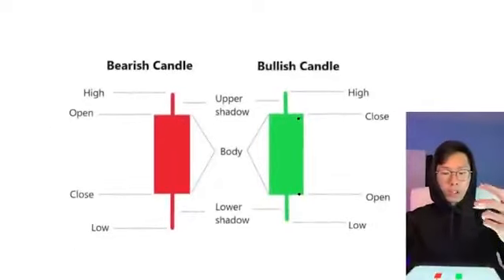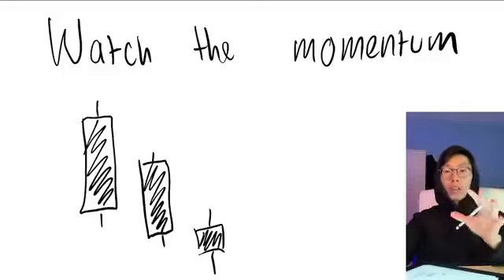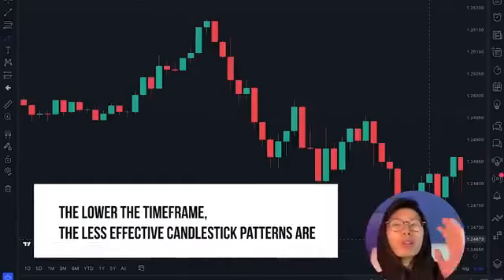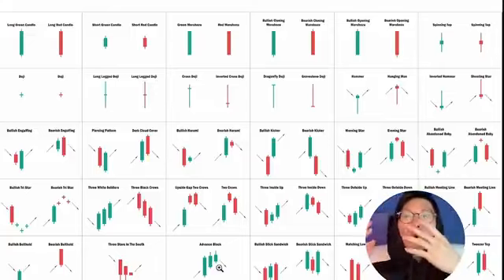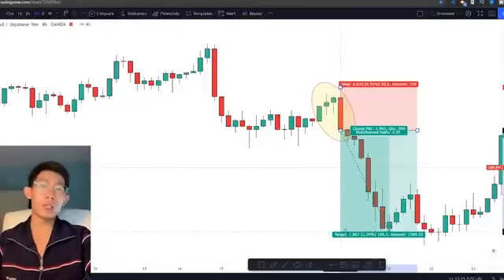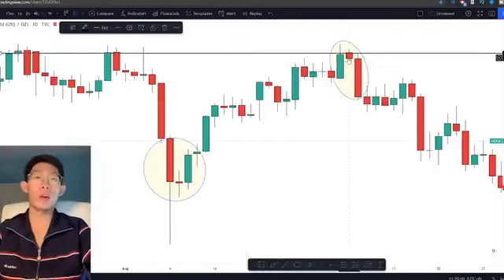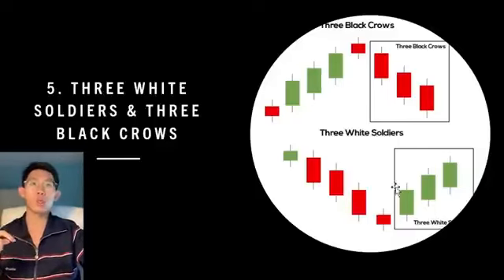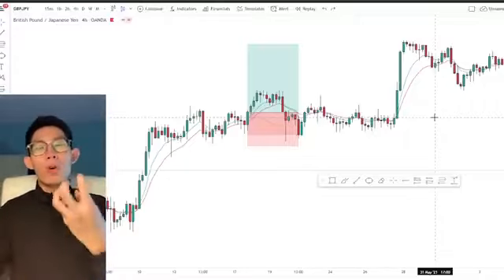Ultimated candlestick you need to now#forex